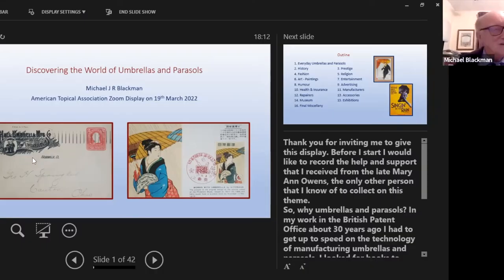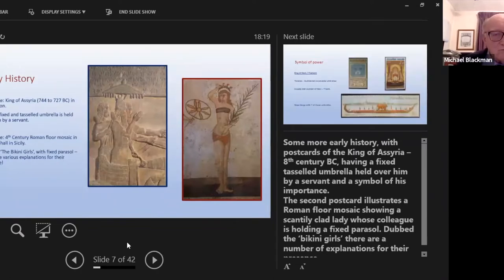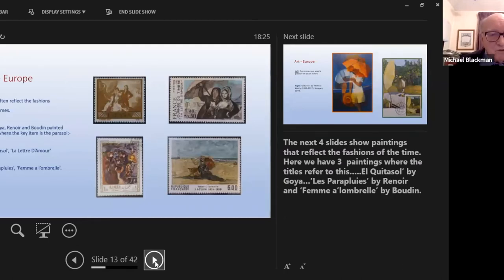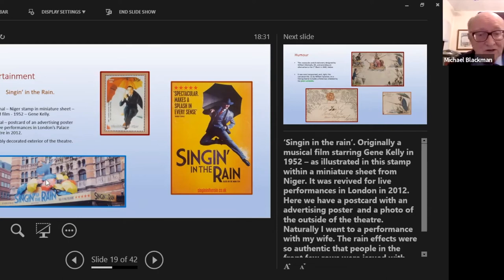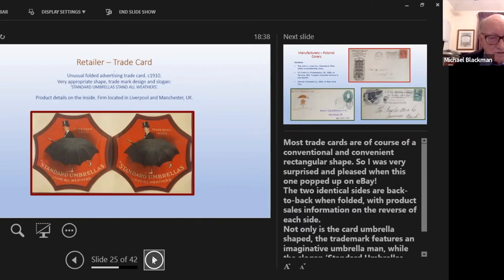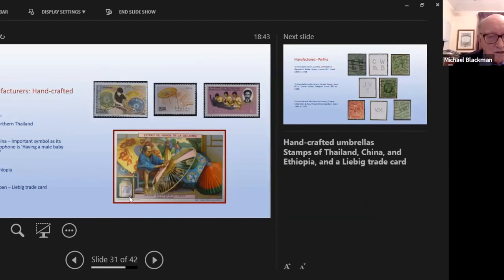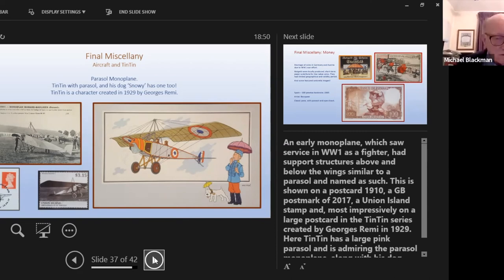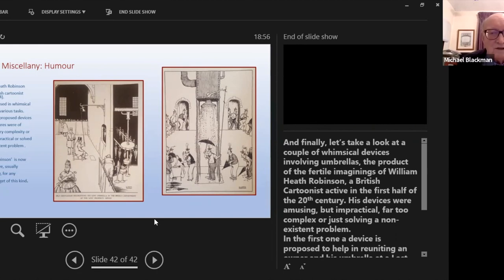ATA's Warm Up to Topicals - Discovering the World of Umbrellas and Parasols